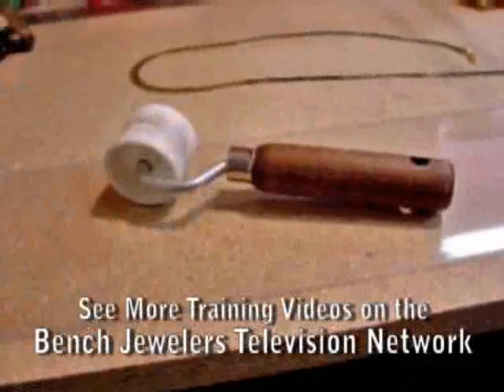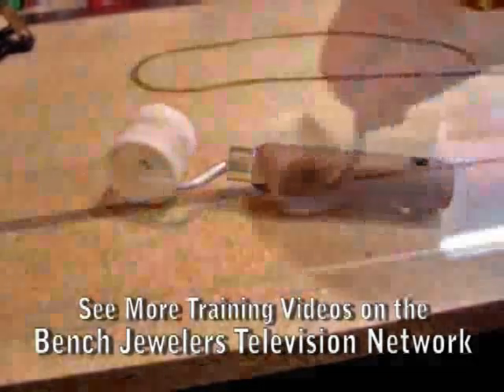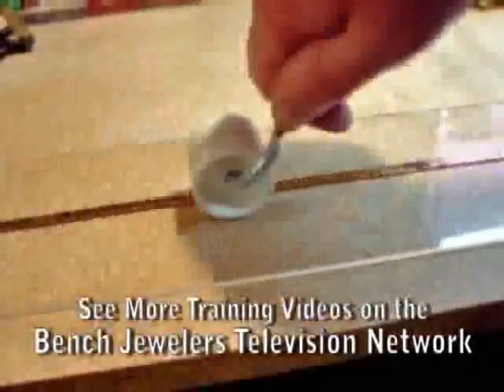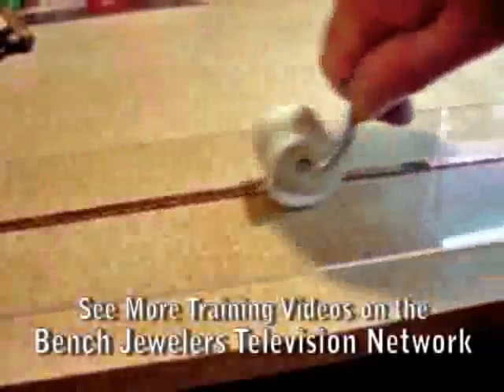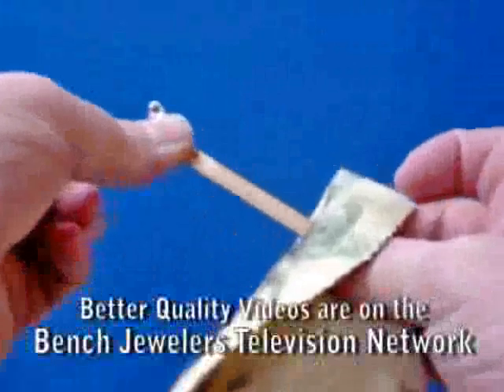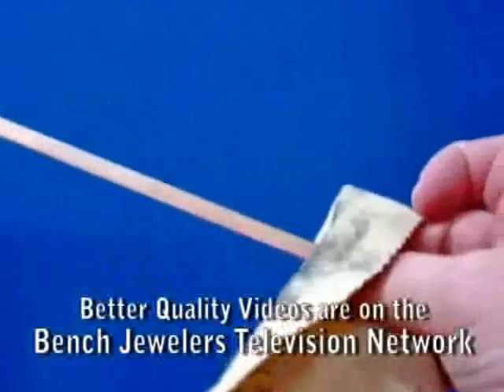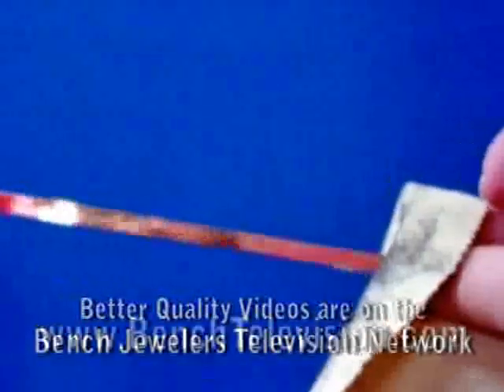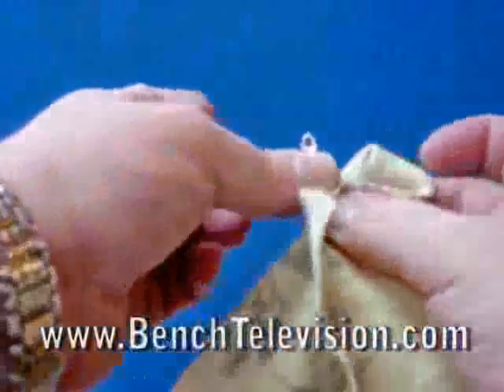Jewelry Repair Chains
The Bench Jewelers Television Network provides How-To Television shows designed for Bench Jewelers, Goldsmiths, Stone Setters, and Master Jewelers.  Bench Tips, Jewelry Repair, Jewelry Making, Gemstone Setting, Diamond Setting and more is covered.  The Bench Jewelers Television Network is produced BY Bench Jewelers FOR Bench Jewelers We Know and Understand Your Needs and Concerns.

Each show is filled with high-quality instruction by working jewelers who are masters of their craft.  From Basic Techniques to Advanced Applications - From Centuries Old Procedures to the Latest in Technological Advancements, each episode provides accurate informative instruction from Professional Bench Jewelers.  Tips, Tricks, Techniques, Tools, and Technology -- It's all here for you to view when you want, as often as you want.  Whether you are just beginning your career as a Jeweler or a seasoned veteran of the bench, you will find extremely valuable information here that will help you become a better Bench Jeweler, Stonesetting, Jewelry Maker and Goldsmith.  The goal of this site is to provide Bench Jewelers with the information and resources they need.  Every month new episodes will air to keep you reaching for greatness while working at the bench.